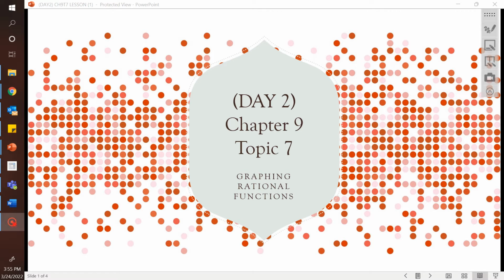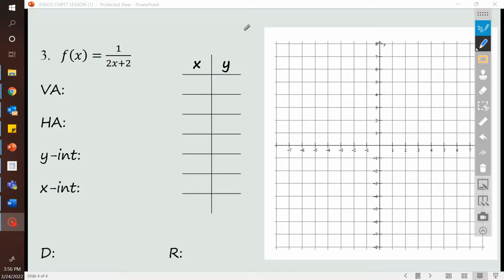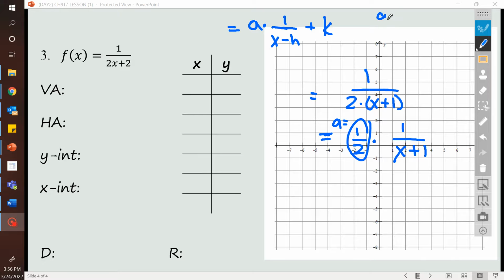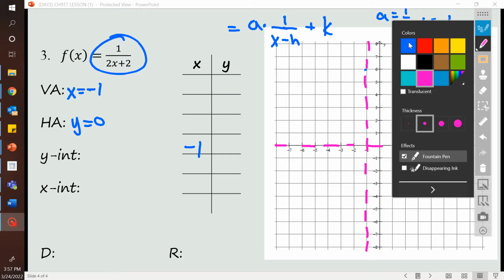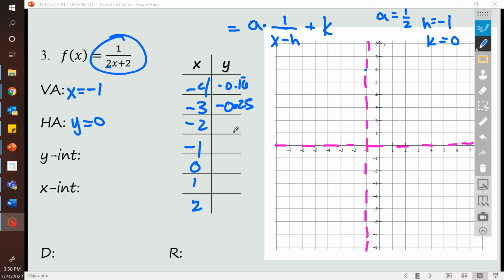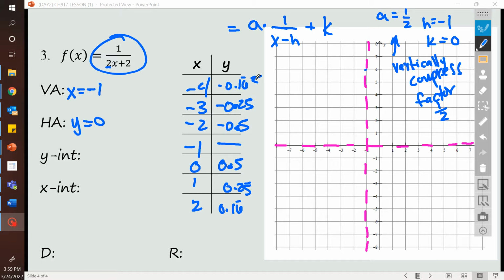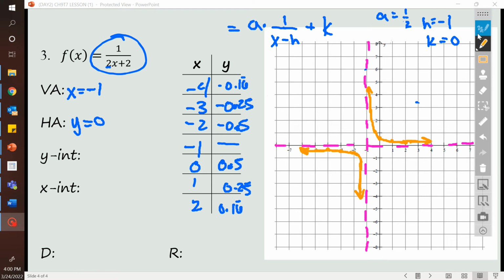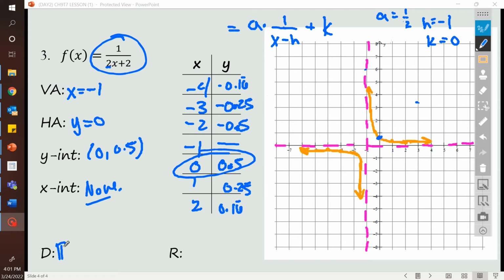(DAY 2) Chapter 9 Topic 7 - Graphing Rational Functions